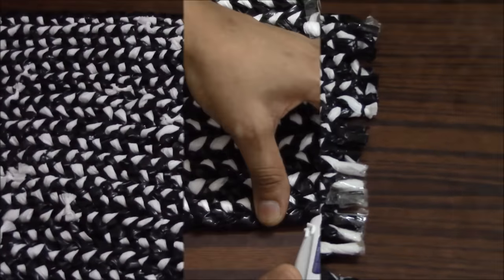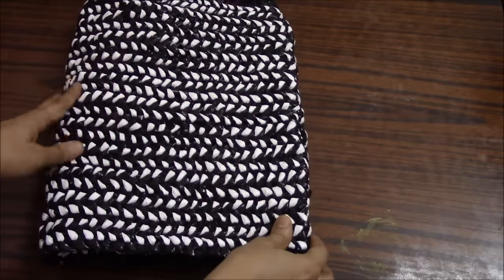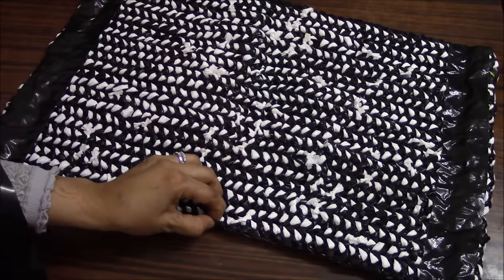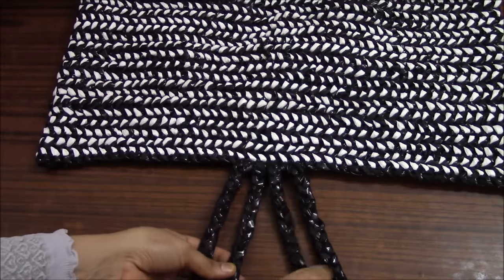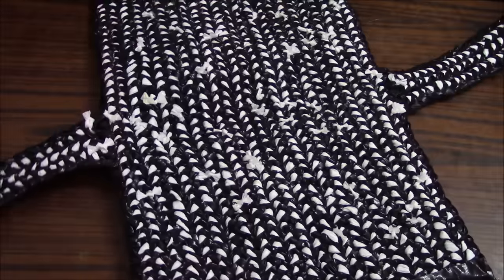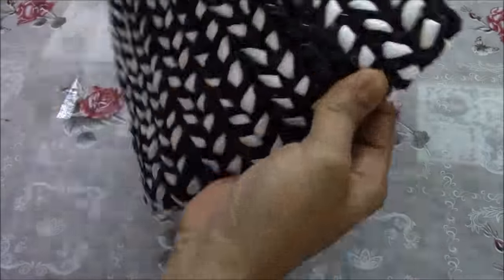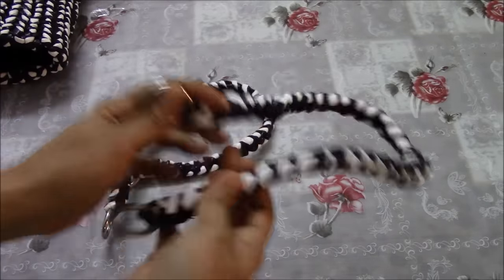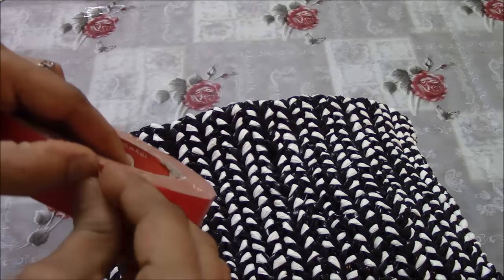"DIY Basket Bag from Plastic | Upcycling Crafts for Eco-Friendly Handmade Bags"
Celebrate my 1-year anniversary on YouTube with this special eco-friendly DIY project! In this video, I'll show you how to create a fantastic Basket Bag from plastic materials. Please note that I've used new garbage bags for demonstration purposes (as I can't use used garbage bags), but I encourage you to use any used plastic bags you have on hand. The finished product is not only sustainable but also stronger than regular plastic bags, making it reusable.

This video is a step-by-step tutorial that will guide you through the creative process. Feel free to customize and create your own versions. Don't forget to tag me on social media @zebs_artbeat to share your creations!

Join me in this exciting journey of turning plastic into fashion and make a statement with your very own DIY Basket Bag! ♻👜

And MUCH MORE DIY's ONLY ON ZEBSARTBEAT